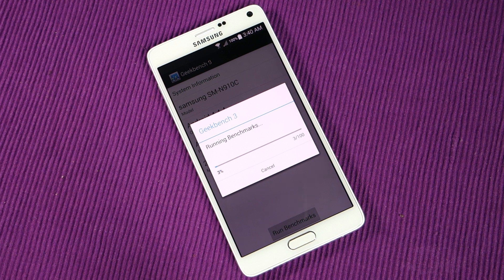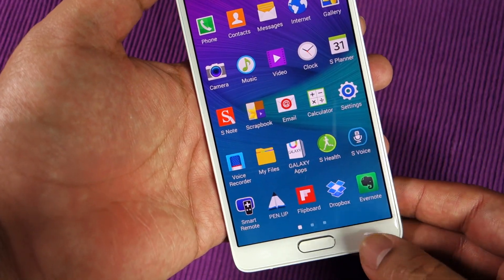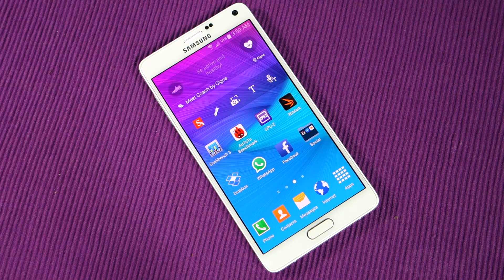Samsung Galaxy Note 4 Octa Core - Benchmarks Score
This video would show you the benchmark score of Samsung Galaxy Note 4 Octa Core on different benchmarks from Geekbench 3, GFX Bench, 3D Mark, Antutu, Sunspider. This thing is a beast however I am little concerned about the gaming graphics performance at Quad HD display resolution.